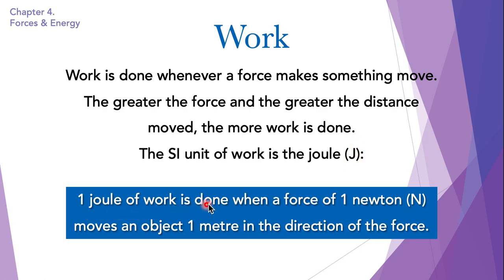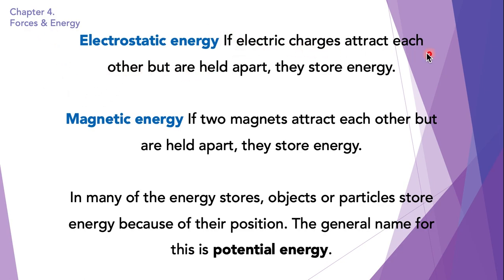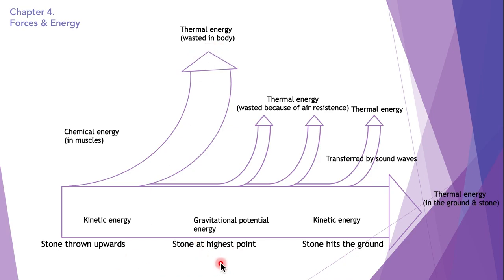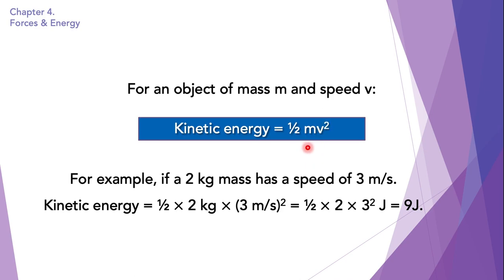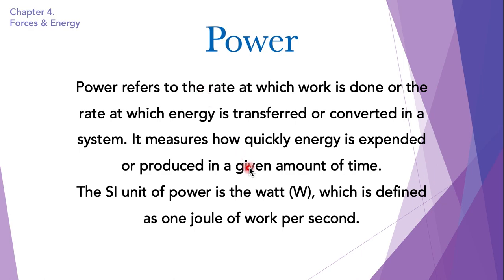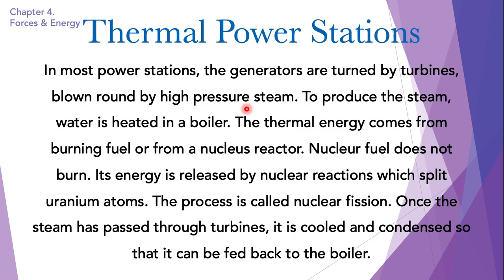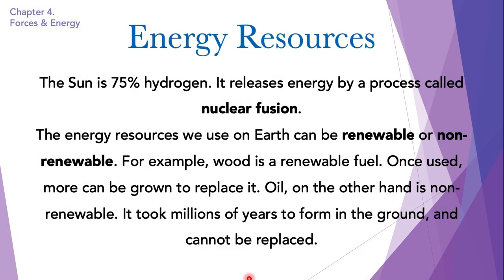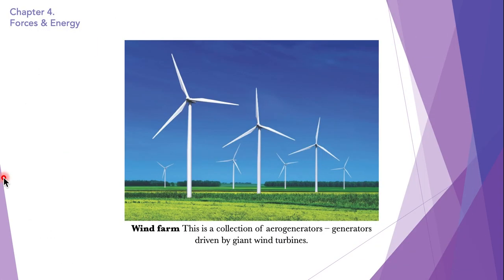Physics Chapter 4. Forces & Energy | O Levels Physics Lesson | Physics Tutorial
Chapters:
0:00 Intro
0:52 Work
3:42 Energy
10:50 Energy Pathways
13:58 Conservation of Energy
16:50 Wasting Energy
20:29 Work done & Energy Transferred
22:15 Calculating PE and KE
27:58 Scalar Energy
29:11 Questions of PE and KE
33:05 Efficiency
35:20 Power
37:50 Questions of Power
43:30 Thermal Power Stations
47:53 Reaction for Energy
48:52 Pollution Problems
50:30 Power from Water & Wind
52:11 Energy Resources
53:04 Non-renewable Energy Resources
54:12 Renewable Energy Resources
57:40 Summary